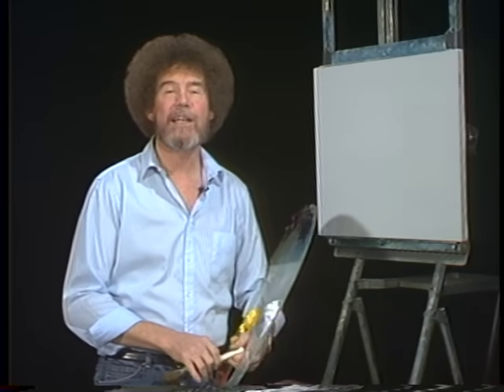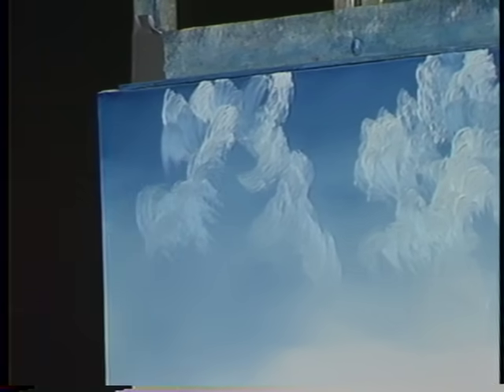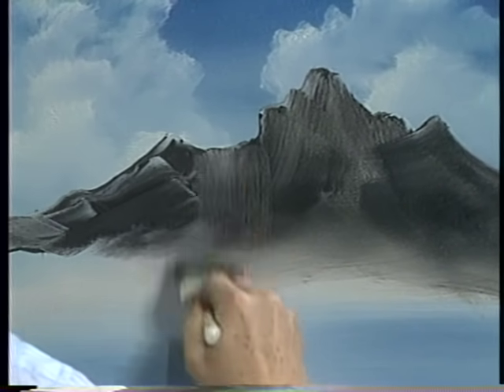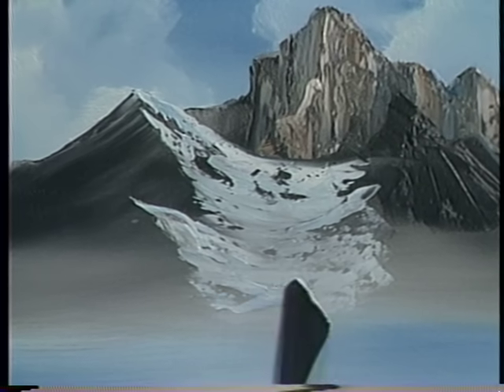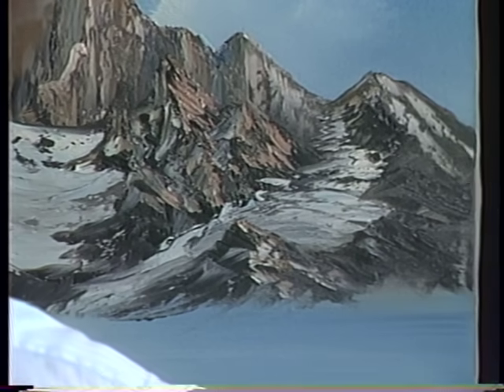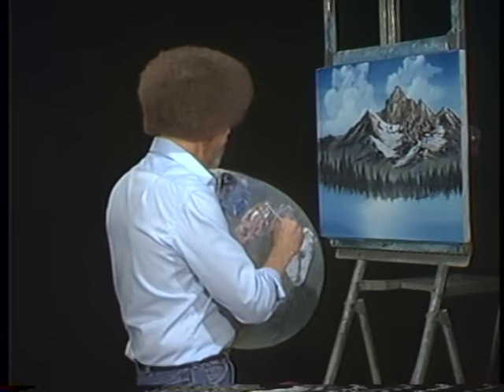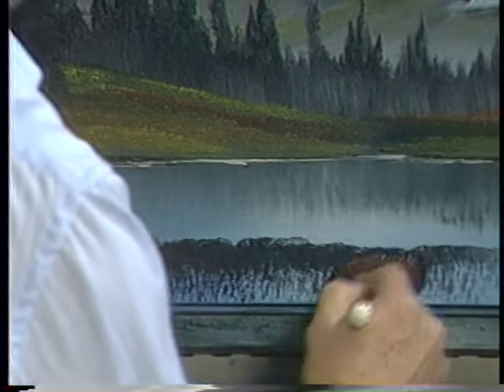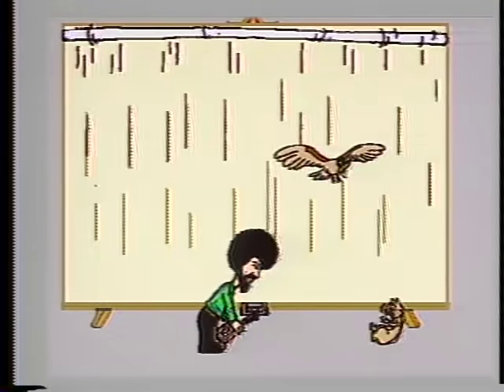Bob Ross - Mighty Mountain Lake (Season 16 Episode 12)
See the amazing glacier-like peaks Bob Ross creates in this icy panorama; grab your painting knife and do this one too.

Season 16 of The Joy of Painting with Bob Ross features the following wonderful painting instructions: Two Seasons, Nestled Cabin, Wintertime Discovery, Mountain Mirage Wood Shape, Double Oval Fantasy, Contemplative Lady, Deep Woods, High Tide, Barn in Snow Oval, That Time of Year, Waterfall Wonder, Might Mountain Lake, and Wooded Stream Oval.